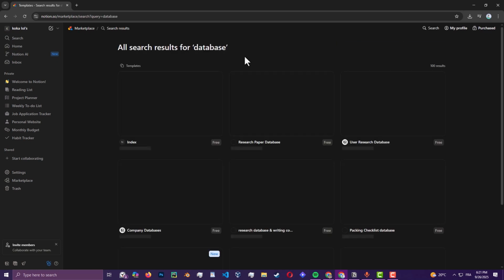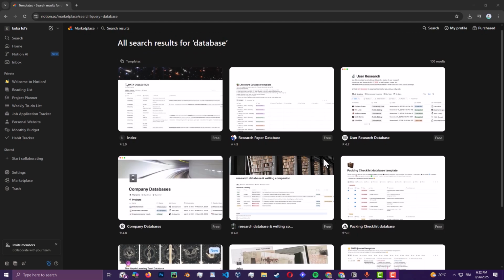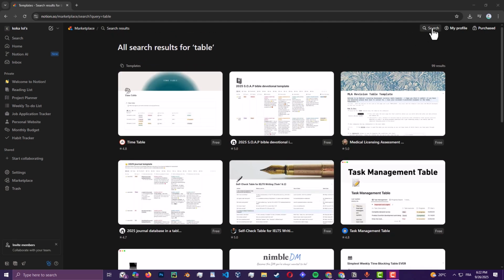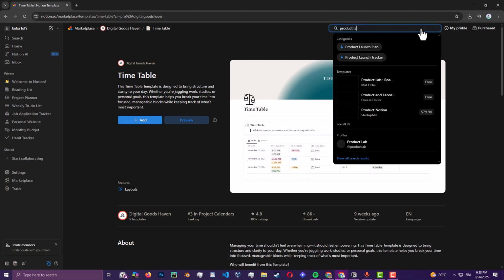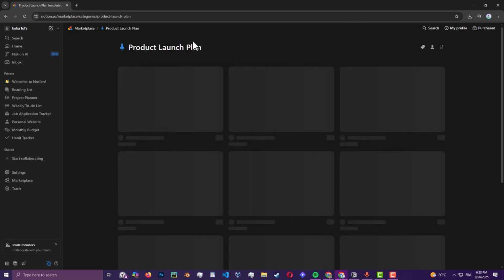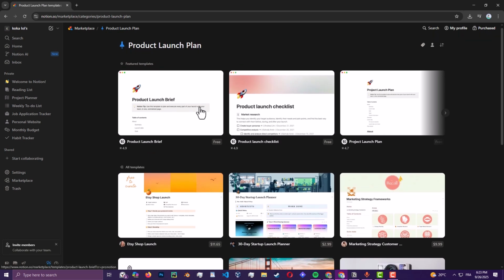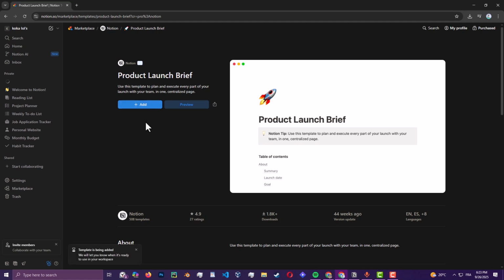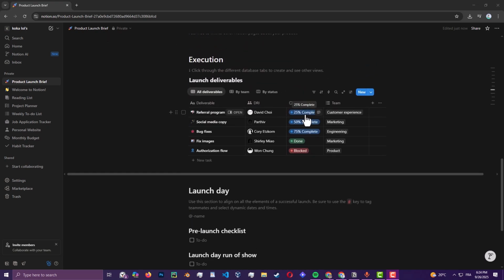How to Build Product Launch Plans in Notion in 2025!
Launching a new product in 2025? 🚀 In this quick Notion tutorial, I’ll show you how to build a product launch plan step by step. Learn how to organize tasks, track progress, and manage your entire launch inside Notion so you can stay on top of every detail and hit your deadlines.